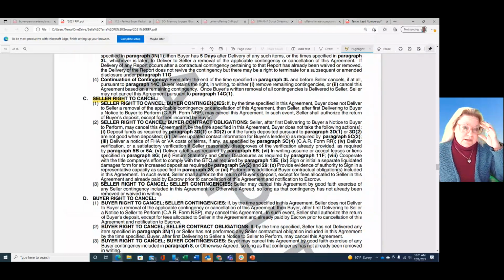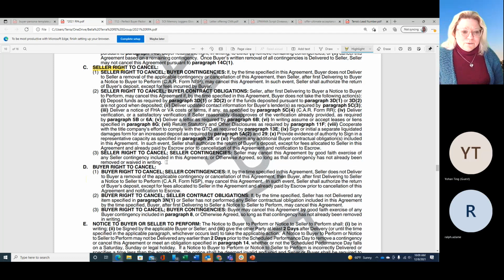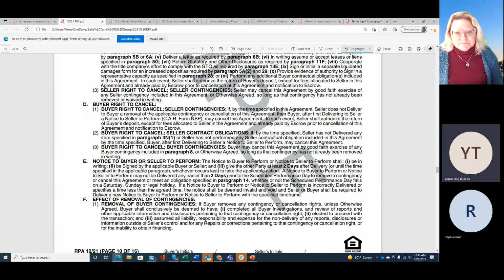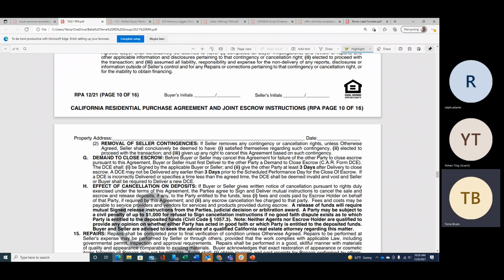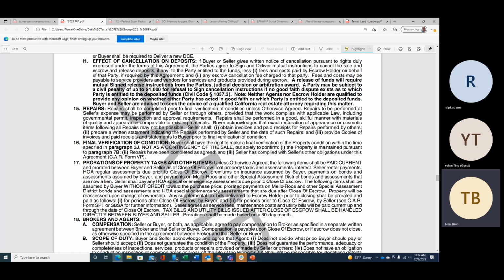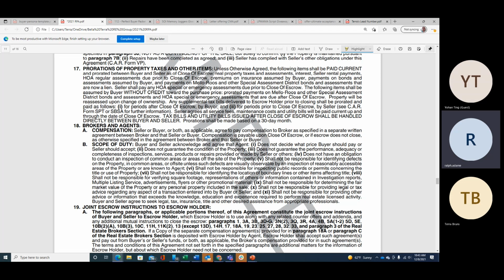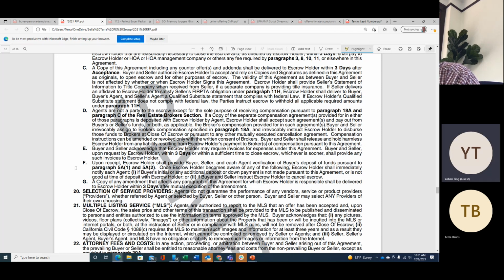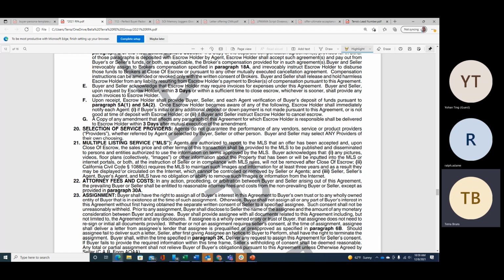Training begins; RPA 20211208 100107 Meeting Recording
We are officially 2/3 of the way through the new 16-page Residential Purchase Agreement or RPA. This new contract takes effect on December 14, 2021 so make sure you watch all of the trainings to fully understand and better advise your buyers!